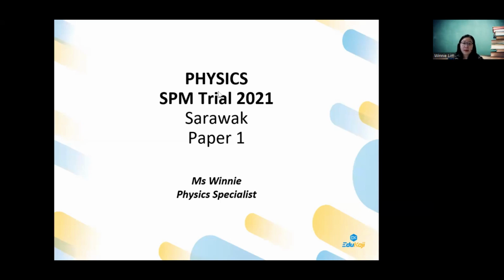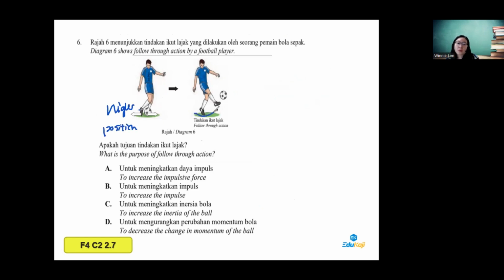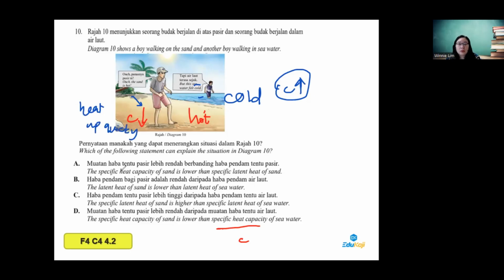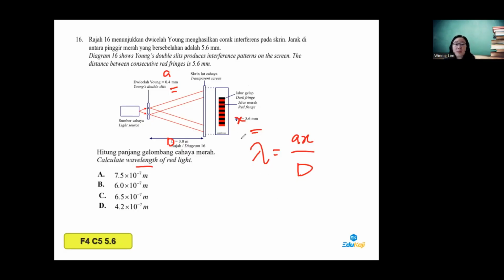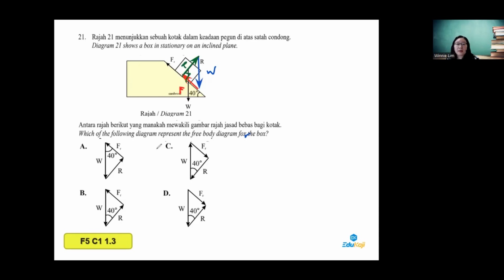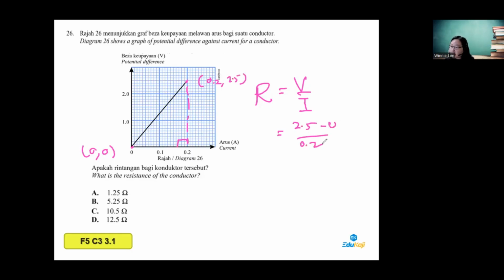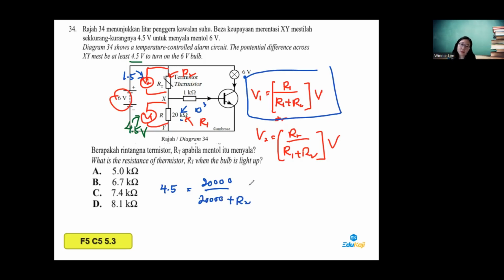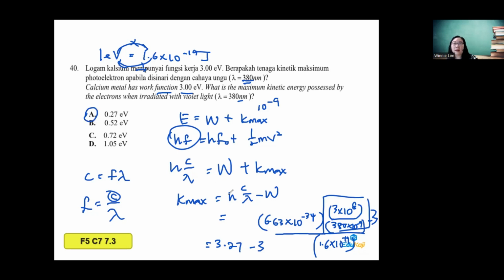Physics SPM Trial 2021 Sarawak Paper 1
Learn how to get top scores in SPM Physics with experienced Physics teacher, Ms. Winnie! Check out the SPM Trial 2021 from Sarawak in this video.

Timestamps:
0:00:00 Introduction
0:00:06 Question 1 F4 : 1.0 Measurement
0:01:13 Question 2 F4 : 1.0 Measurement
0:02:11 Question 3 F4 : 2.0 Force and Motion I
0:04:47 Question 4 F4 : 2.0 Force and Motion I
0:07:15 Question 5 F4 : 2.0 Force and Motion I
0:09:05 Question 6 F4 : 2.0 Force and Motion I
0:10:40 Question 7 F4 : 3.0 Gravitation
0:13:37 Question 8 F4 : 3.0 Gravitation
0:15:43 Question 9 F4 : 3.0 Gravitation
0:17:27 Question 10 F4 : 4.0 Heat
0:19:31 Question 11 F4 : 4.0 Heat
0:21:18 Question 12 F4 : 4.0 Heat
0:23:50 Question 13 F4 : 5.0 Waves
0:25:19 Question 14 F4 : 5.0 Waves
0:26:24 Question 15 F4 : 5.0 Waves
0:27:12 Question 16 F4 : 5.0 Waves
0:28:57 Question 17 F4 : 6.0 Light and Optics
0:30:47 Question 18 F4 : 6.0 Light and Optics
0:32:07 Question 19 F4 : 6.0 Light and Optics
0:33:44 Question 20 F5 : 1.0 Force and Motion II
0:36:18 Question 21 F5 : 1.0 Force and Motion II
0:39:29 Question 22 F5 : 1.0 Force and Motion II
0:41:32 Question 23 F5 : 2.0 Pressure
0:42:29 Question 24 F5 : 2.0 Pressure
0:43:26 Question 25 F5 : 2.0 Pressure
0:46:28 Question 26 F5 : 3.0 Electricity
0:47:14 Question 27 F5 : 3.0 Electricity
0:48:40 Question 28 F5 : 3.0 Electricity
0:49:36 Question 29 F5 : 4.0 Electromagnetism
0:50:05 Question 30 F5 : 4.0 Electromagnetism
0:51:28 Question 31 F5 : 4.0 Electromagnetism
0:52:34 Question 32 F5 : 5.0 Electronics
0:53:08 Question 33 F5 : 5.0 Electronics
0:54:08 Question 34 F5 : 5.0 Electronics
0:57:45 Question 35 F5 : 6.0 Nuclear Physics
0:58:14 Question 36 F5 : 6.0 Nuclear Physics
0:59:48 Question 37 F5 : 6.0 Nuclear Physics
1:00:21 Question 38 F5 : 7.0 Quantum Physics
1:01:16 Question 39 F5 : 7.0 Quantum Physics
1:02:12 Question 40 F5 : 7.0 Quantum Physics